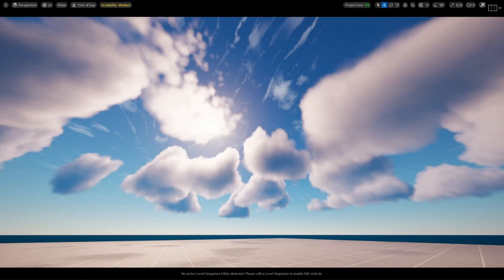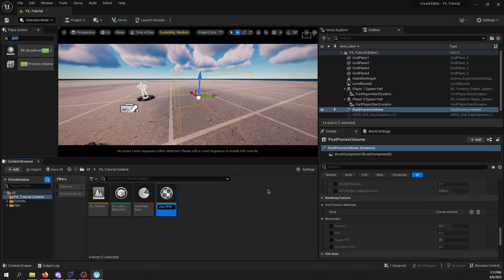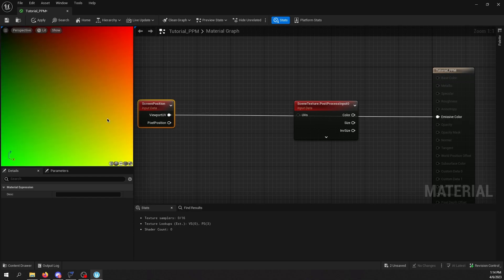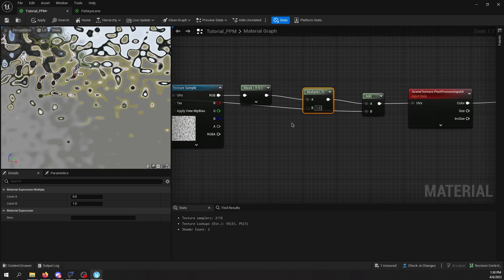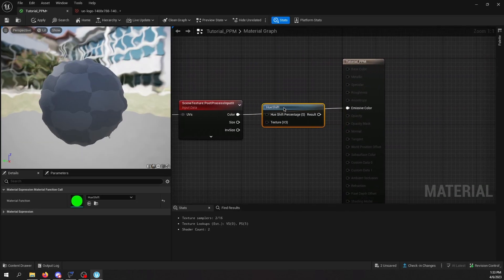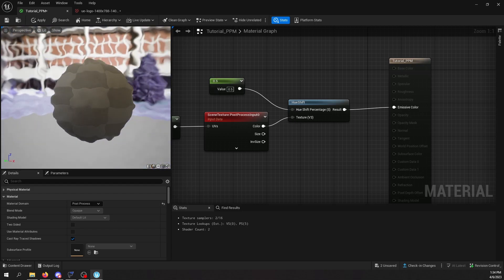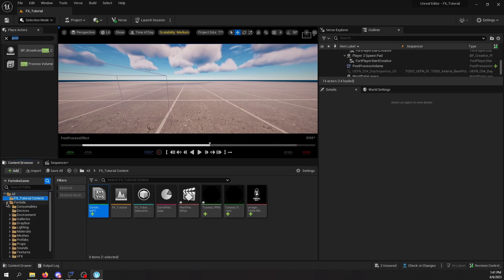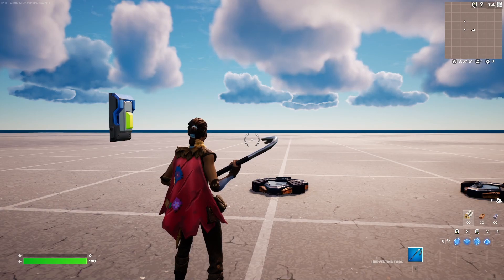Post Process Materials in UEFN | Screen Distortions Basic Tutorial Unreal Editor For Fortnite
In this video you'll learn about basic screen distortions using post process materials inside the Unreal Editor for Fortnite | UEFN, you'll learn some shading basics & a cool looking effect for your maps